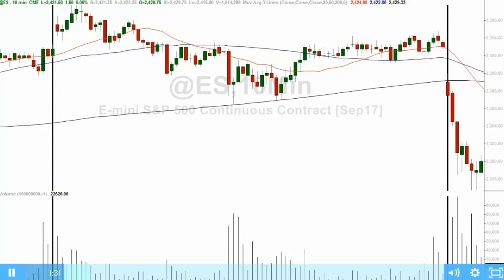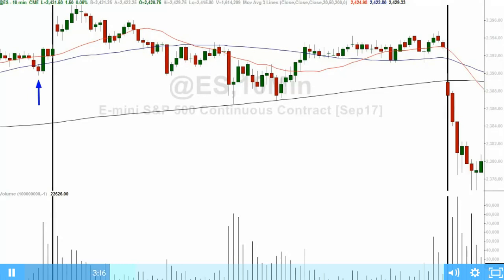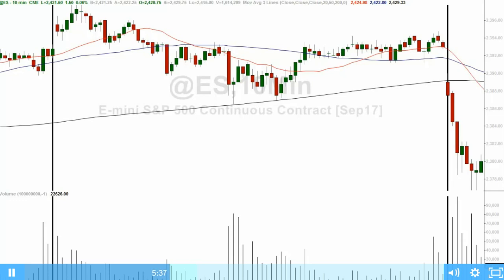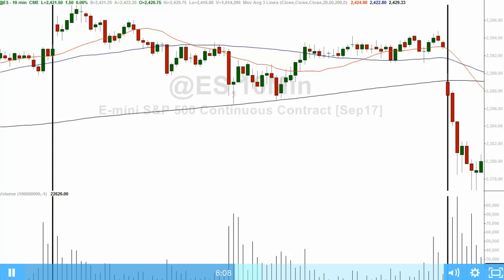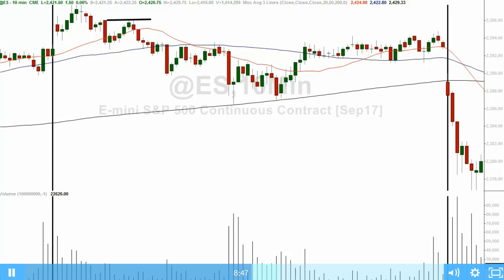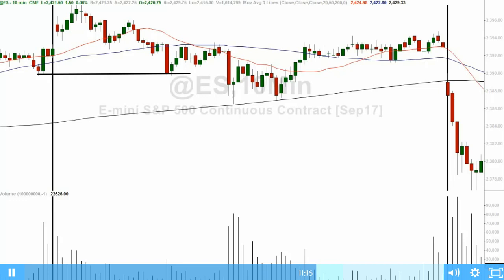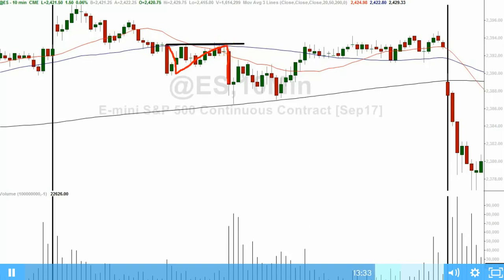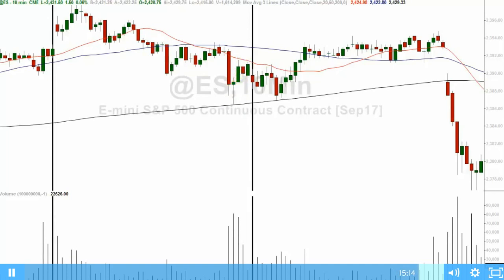What The Market Gives Us During An Entire Trading Day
Welcome to AM CAPITAL TRADING We're all about helping you in your trading career.

During our 10 years of trading in the Forex and Stock markets, we have achieved great knowledge about how to make consistent income from these markets that we are going to share with you with honesty.